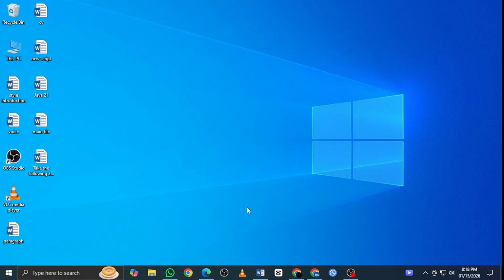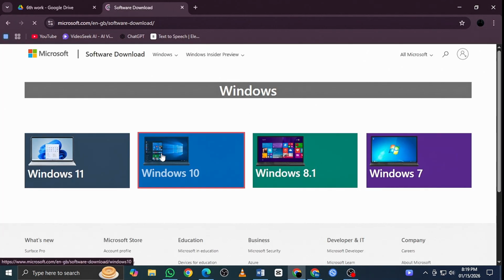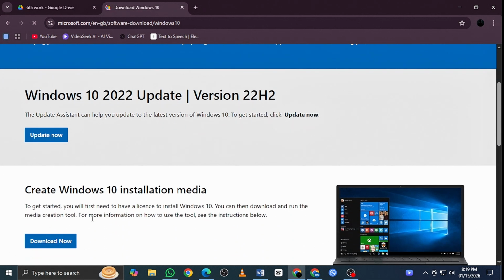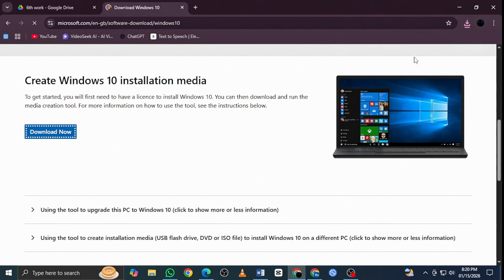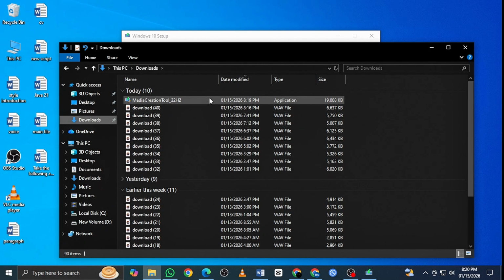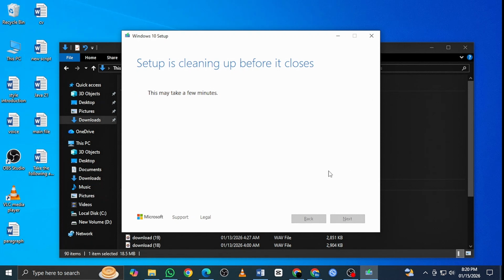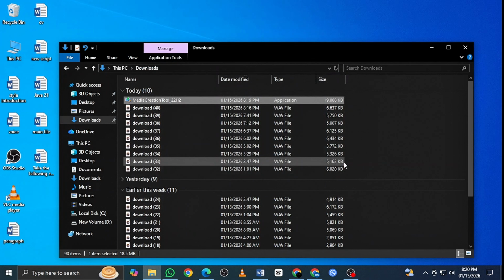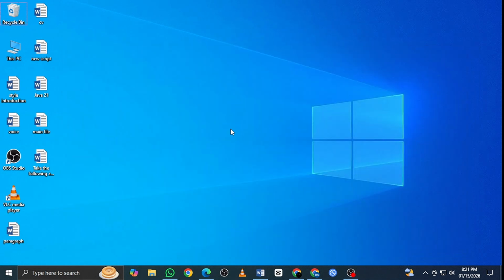How to Download Windows 10 Using Media Creation Tool – (2026) Step By Step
Learn How to Download Windows 10 Using Media Creation Tool by visiting Microsoft’s official website, downloading the tool, creating installation media or ISO, and preparing it for a clean install or upgrade.